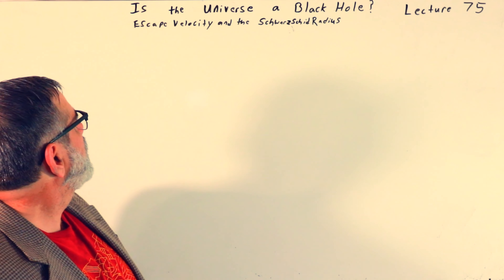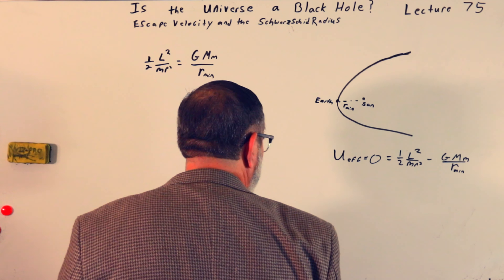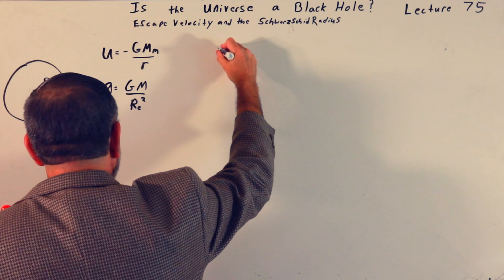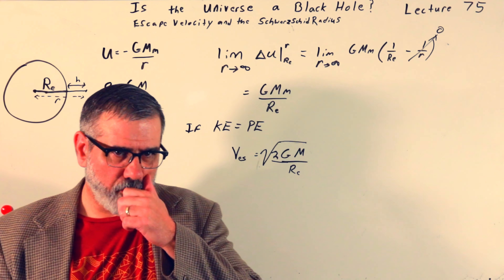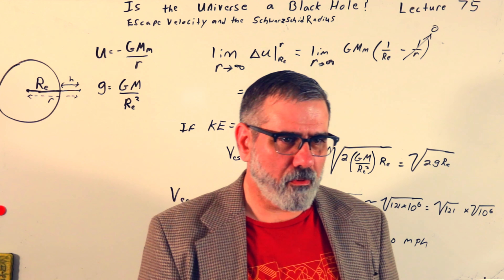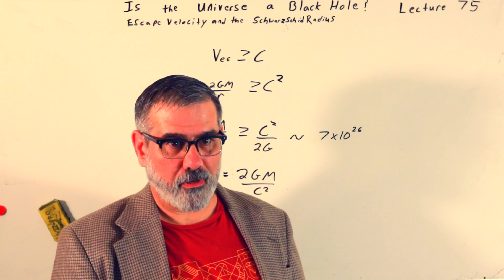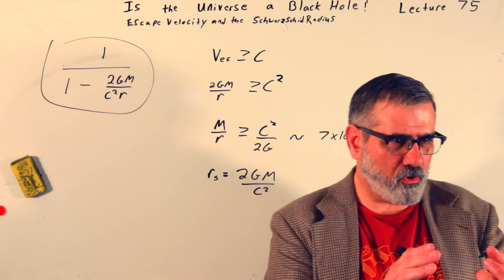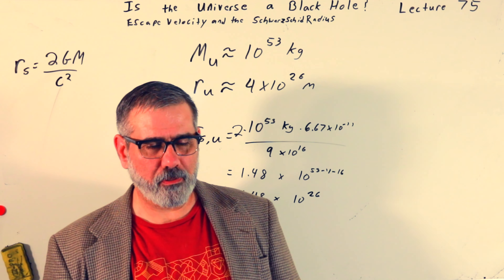Lecture 75: Is the Universe a Black Hole? Escape Velocity and the Schwarzschild Radius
In this video, I delve deeper into parabolic trajectories resulting from zero effective potential energy and explore the concept of escape velocity. I also establish that Newton's gravitational potential energy is approximately equal to the simple linear potential energy equation we used for kinematics earlier in the series. By calculating the escape velocity from a planet's surface, I probe whether it can exceed the speed of light, leading to an examination of black holes and the Schwarzschild radius. Finally, I ponder the intriguing notion that our universe might be a black hole, offering viewers a thought-provoking perspective on cosmology and astrophysics.